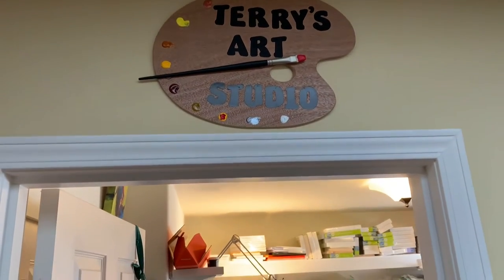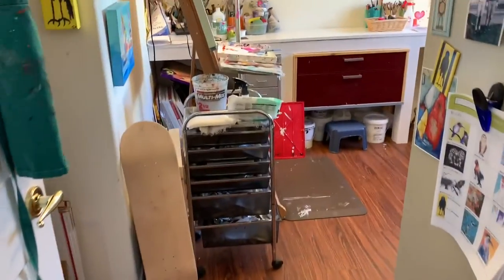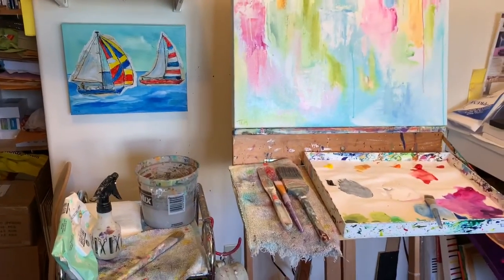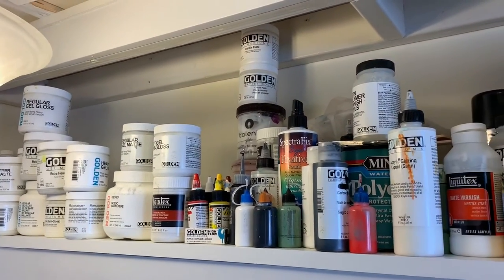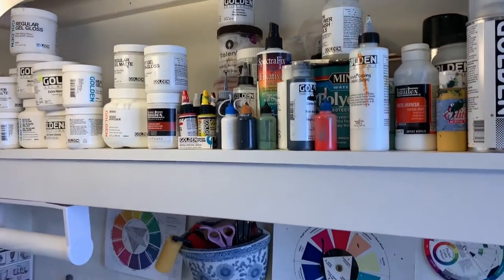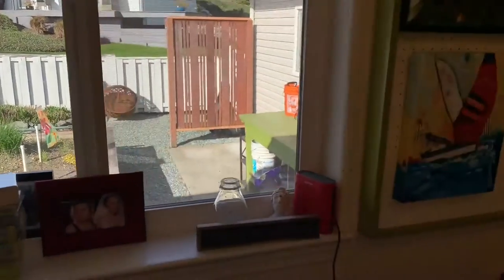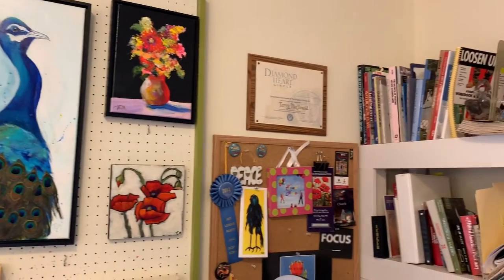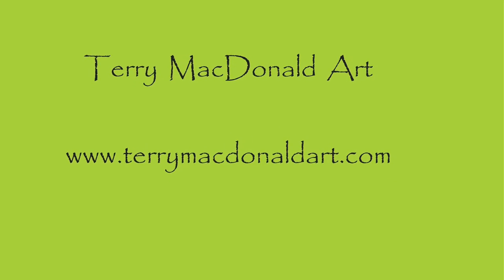April 9, 2021